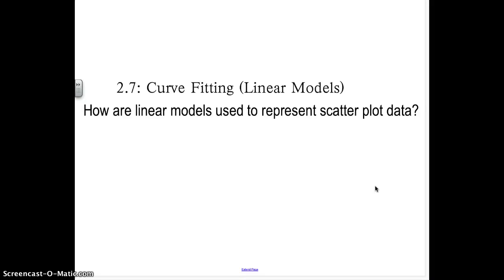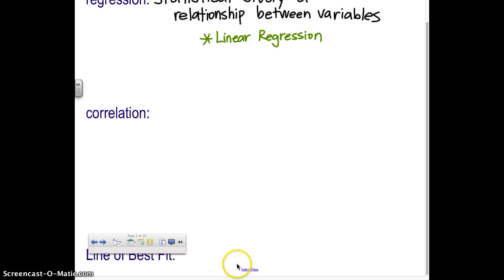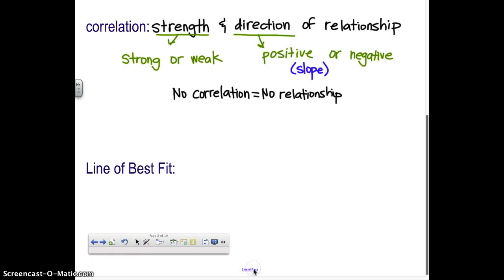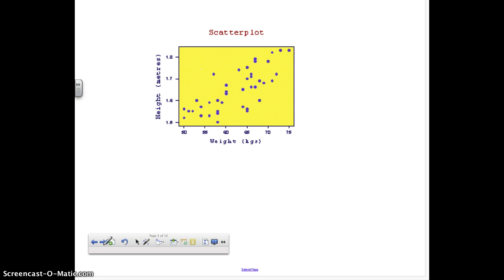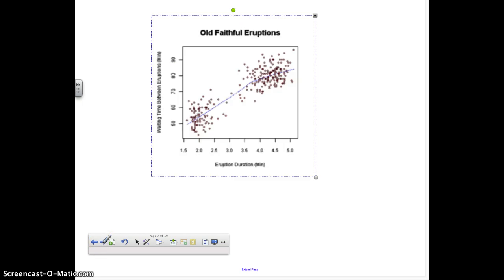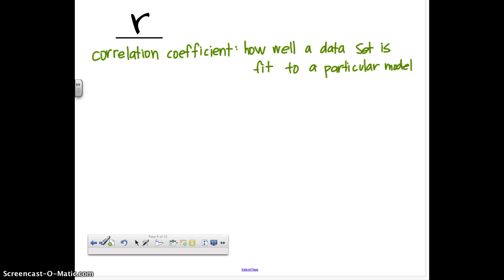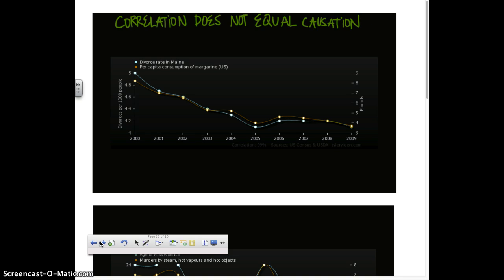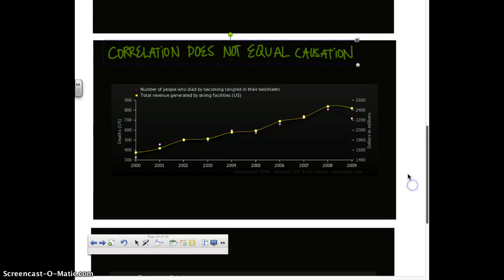2.7: CurveFitting(LinearModels)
2.7: CurveFitting(LinearModels)